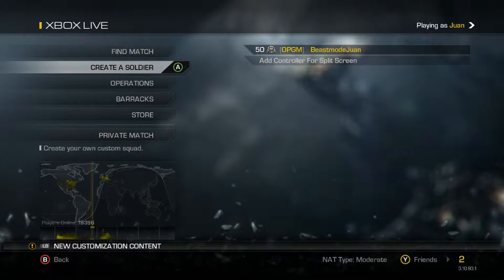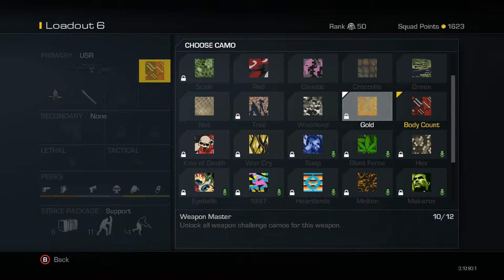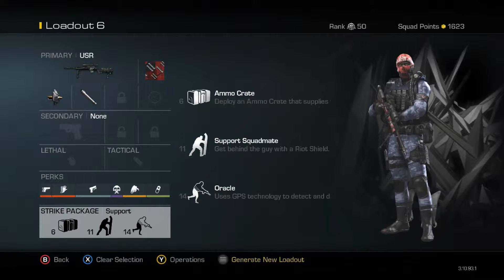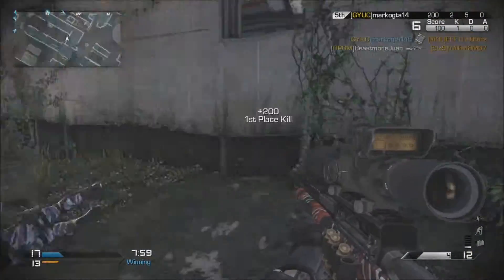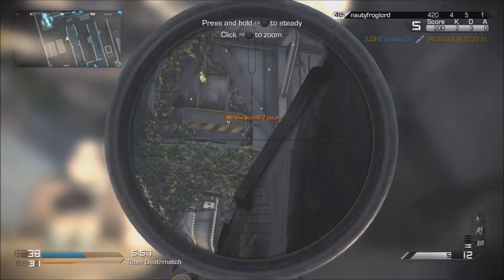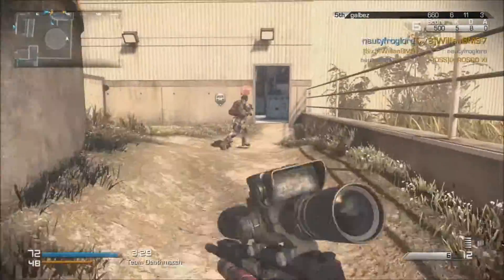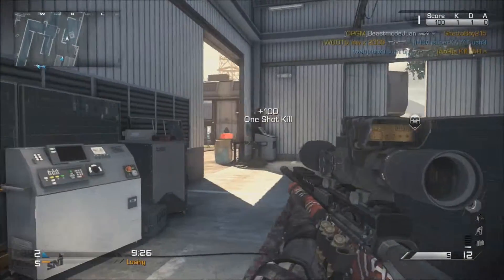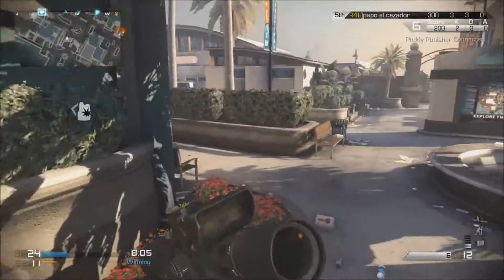Beast Class Setup: Call Of Duty Ghosts #2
Whats up awesome people!?!
       BeastmodeJuan here with another Beast class setup, The USR sniper :D
       Here is the link to my first Beast Class Setup

What you will see on this channel:
Call Of Duty Ghosts
-Class Setup
-Gun Game
-Team Death Match Top Man Challenges
-Two Man Extinction Survival

Fifa 14
-Pack Openings
-Road To Glory Style Series
-Wagers
-Squad Builders

Random Unboxings as well! c: